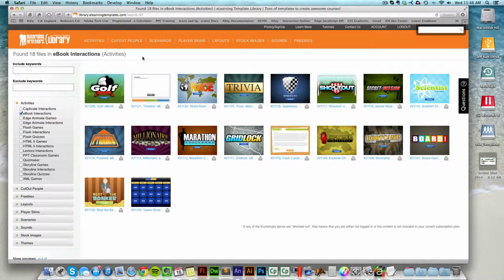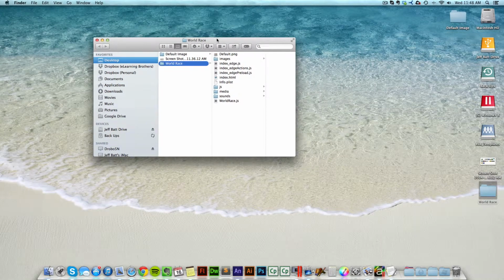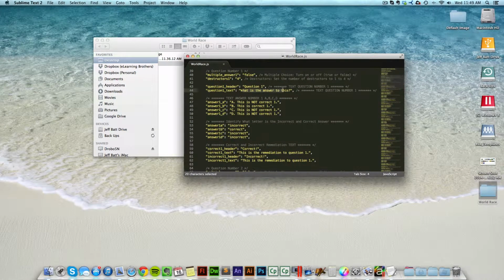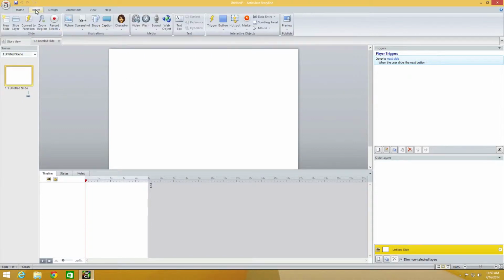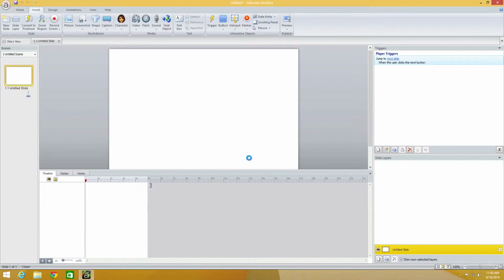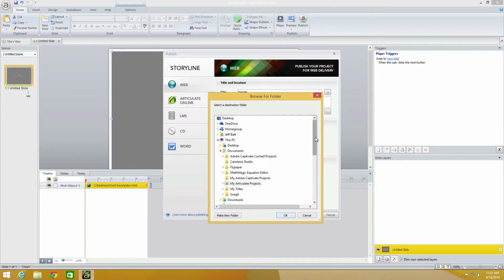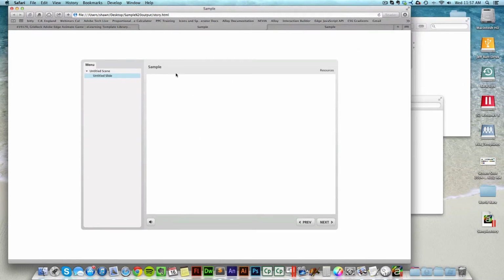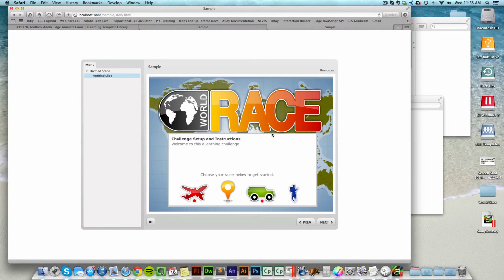Using the eLearning Brothers eBooks Interactions within Storyline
In this tutorial Brother Jeff will show you how to use the eLearning Brothers eBooks interactions within Articulate Storyline.